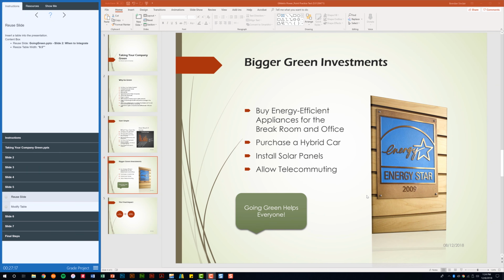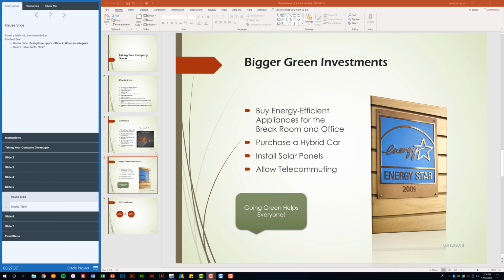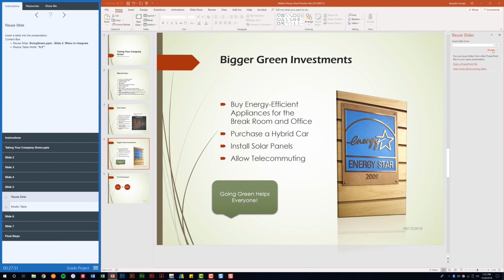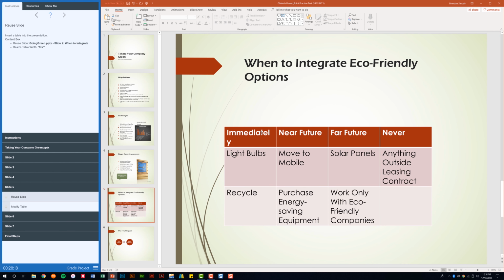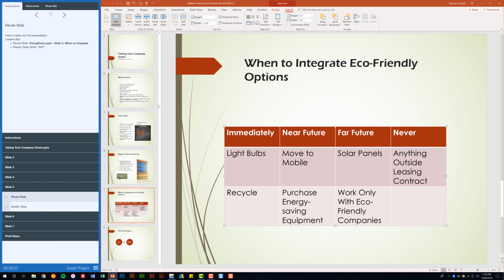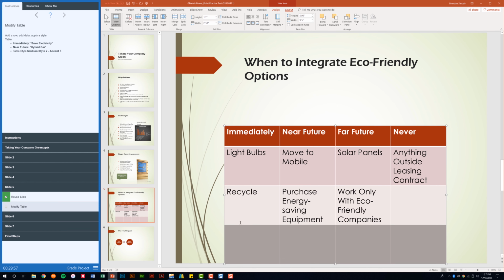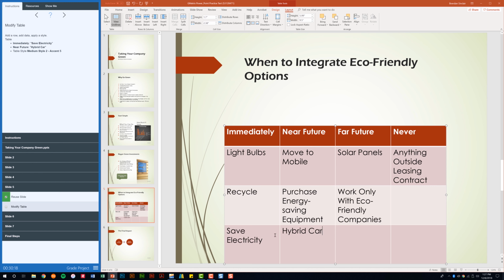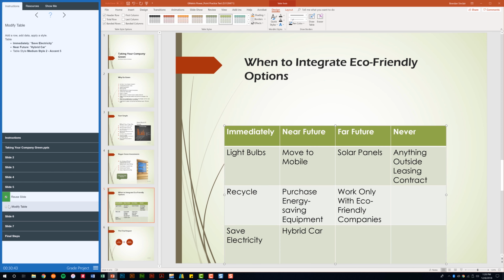GMetrix PowerPoint 2016 Project Review 1 - Slide 5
In this video I work through the GMetrix PowerPoint 2016 Project Review 1 section called Slide 5. This is the same project that GMetrix created for the PowerPoint 2013 exam called GMetrix PowerPoint 2013 Core Project 1.

RECOMMENDED READING